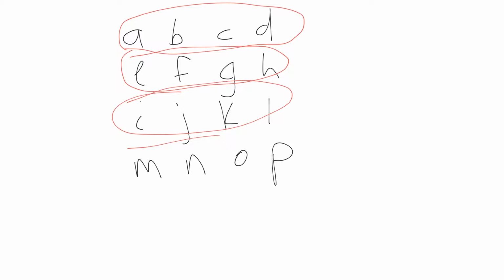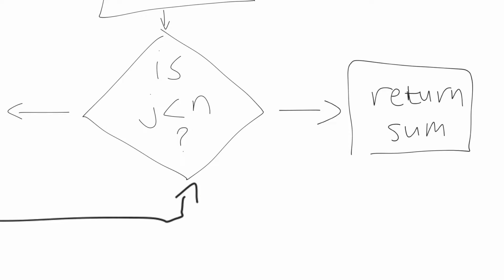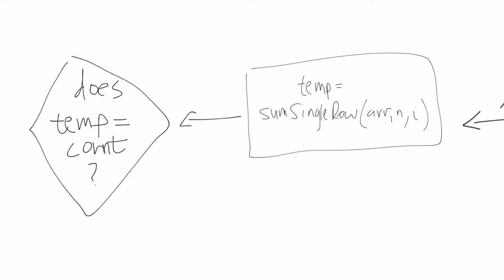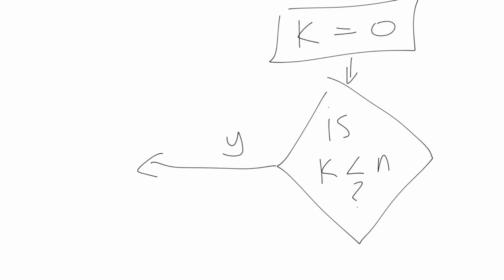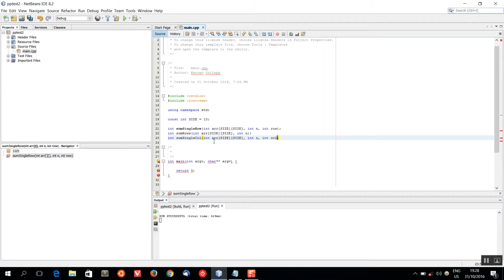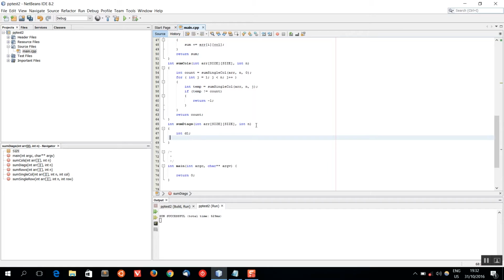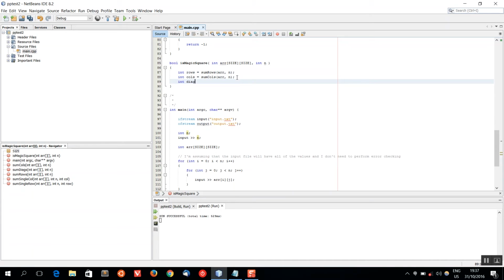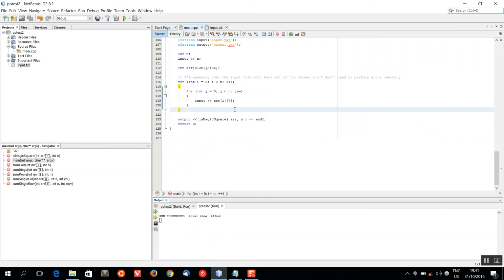Magic Square Example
There are so many solutions to this problem so please don't ever think that this is the right way. In fact, this solution isn't efficient because a lot of the calculations can be done in one go.

But take a look at the approach of the problem.

1) I analyse the requirements and constraints of the problem. For instance, I thought about what the 10x10 limitation meant and how that would affect the solution. I also tried to see if I could use these limitations to my advantage in order to simplify the problem (since we have limited time to write this test).

2) Break the problem up into smaller parts that are "doable" that lead to a complete problem when you put them together. The example here is that I created a function that summed up a single row and then used that to find the sum of each row.

3) Draw flow diagrams for each of these smaller problems to ensure that you've covered all of the possible outcomes and you understand the problem in its entirety.

4) Write your code up based on the flow diagrams that you've written.

*NOTE: This wouldn't be a complete test yet, commenting still needs to be added to the code. Additionally, the function at the end where I check to see if it was a magic square was unplanned. Luckily it worked out, but I should have drawn up a flow diagram for that to see that the logic was there. If you analyse it carefully, if the rows, cols, and diags functions all return -1 then the if statement would think that it was a magic square. Luckily that problem is solved by the fact that the integer number returned by the function would still be -1.